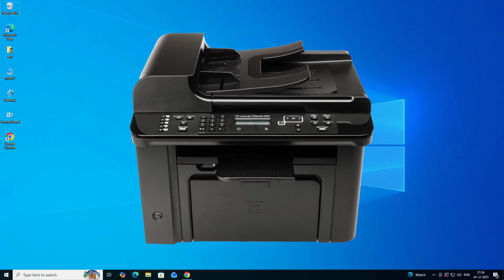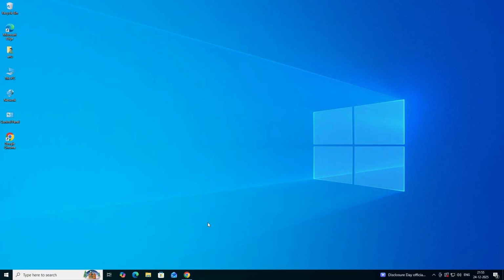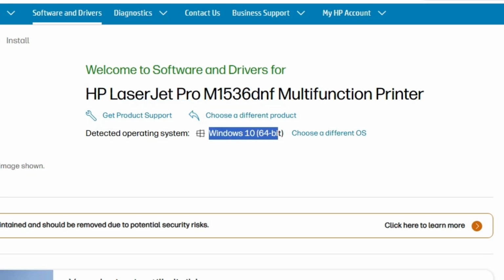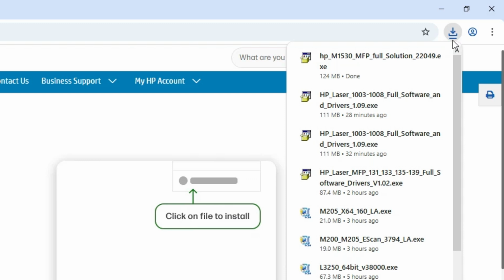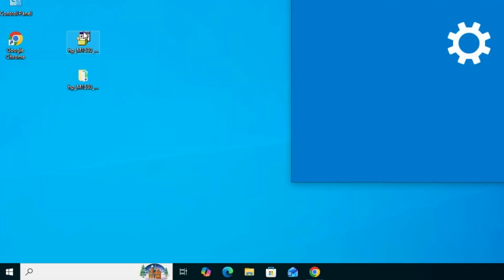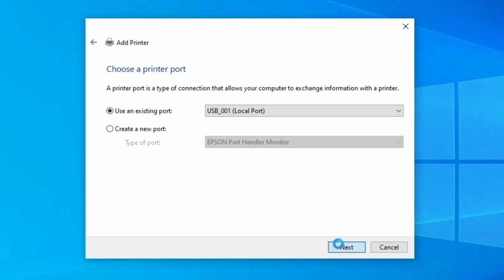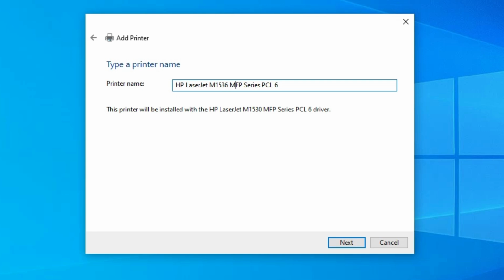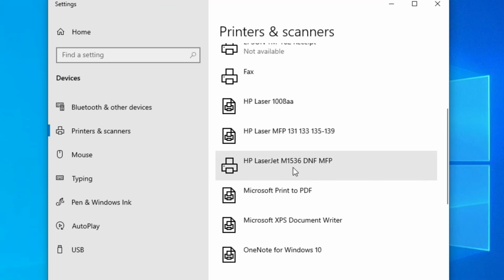How to Download & Install HP LaserJet Pro M1536dnf Printer Driver Manually in Windows 10 PC / Laptop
Complete step-by-step guide to manually download and install the driver for HP LaserJet Pro M1536dnf (multifunction laser printer – print, scan, copy, fax) on Windows 10. This model uses the same driver as the M1536 series – official HP full feature driver works perfectly!

Important Note: HP provides full support for Windows 10 – always use the official site for safety.

🔧 Step-by-Step Guide:

1 Check Your Windows 10 Version
  Settings → System → About → Under Device specifications → Note System type (32-bit or 64-bit – most PCs are 64-bit).

2 Download the Driver
  (or search “HP LaserJet Pro M1536dnf driver” on support.hp.com)
  Select Windows 10 → Download Full Feature Software and Drivers package (includes print, scan, copy, fax – file like OJ1536_Full_WebPack_Win.exe, around 150-200 MB).

3 Extract Files
  Right-click the downloaded .exe → Extract All → Choose a folder (Desktop recommended) → Extract completely.

4 Connect Printer
  Plug HP LaserJet Pro M1536dnf to PC via USB cable → Keep printer OFF initially.

5 Add Printer in Windows 10
  Start → Settings → Devices → Printers & scanners → Click Add a printer or scanner.
  If not detected → Click The printer that I want isn’t listed.

6 Manual Install
  Choose Add a local printer or network printer with manual settings → Select USB port → Click Have Disk → Browse to extracted folder → Select the .inf file (e.g., hp1536dnf.inf or similar) → OK → Choose HP LaserJet Pro M1536dnf → Next.

7 Complete Installation
  Follow on-screen prompts → Turn ON the printer when asked → Finish setup.

8 Test Everything
  Printers & scanners → Select HP LaserJet Pro M1536dnf → Manage → Print a test page.
  Test scan/copy/fax via HP software or Windows Fax & Scan.

🕒 Timestamps:
0:00 🎬 Introduction
0:25 🔍 Check Windows 10 is 32-bit or 64-bit
0:57 📥 Downloading the HP LaserJet Pro M1536dnf Driver
2:42 📂 Extracting Downloaded Files
3:19 ⚙️ Installing HP LaserJet Pro M1536dnf Printer Driver in Windows 10 by USB
5:47 ✅ Testing the Printer
6:13 🏁 Conclusion

Extra Tips:

For Wi-Fi/Network setup: After USB install, run HP Printer Setup utility (included in download) to configure wireless.

If .inf not found: Search extracted folder for "*.inf" – common names like hplj1536.inf.

Windows 10 often auto-installs basic driver – this manual method gives full features (scan, fax, duplex).

Works on Windows 10 (32/64-bit) – same method for Windows 11 (use compatibility mode if needed).

No third-party links – official HP driver is safe and reliable.

Your HP LaserJet Pro M1536dnf will print, scan, copy & fax perfectly on Windows 10! 🚀